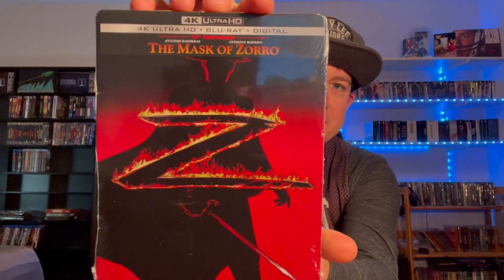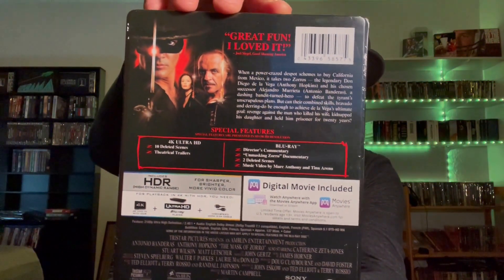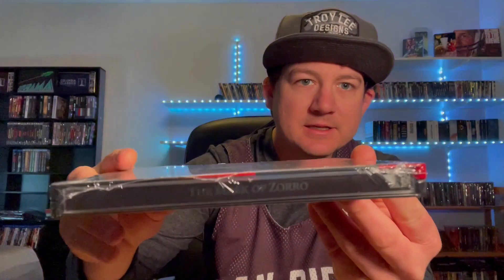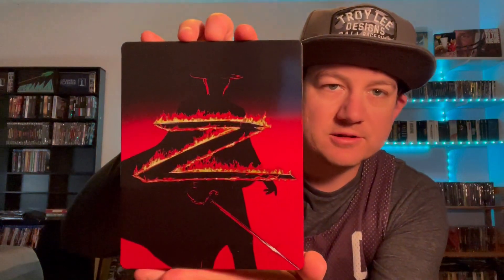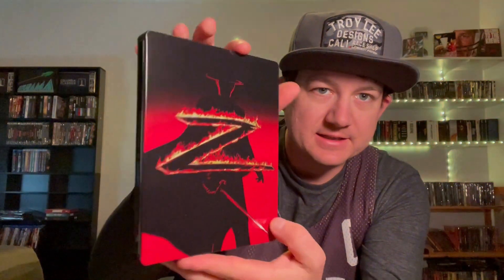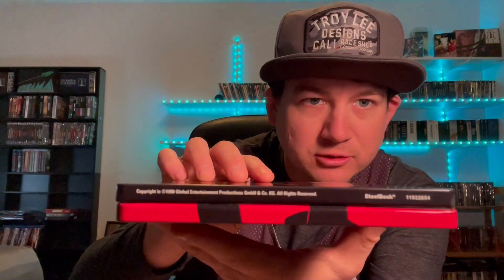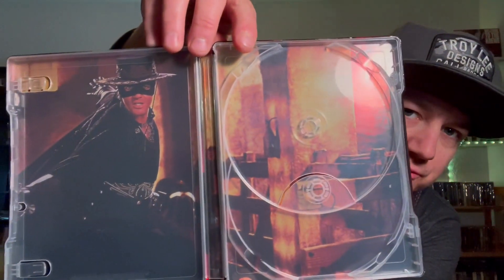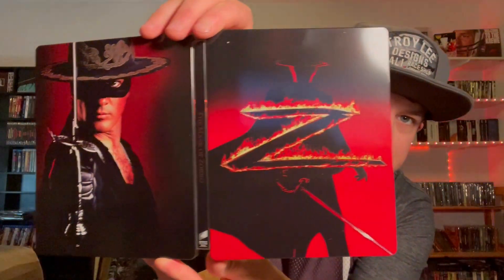THE MASK OF ZORRO 4K STEELBOOK UNBOXING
Quick unboxing of Sony's 25th anniversary 4K steelbook of The Mask of Zorro.